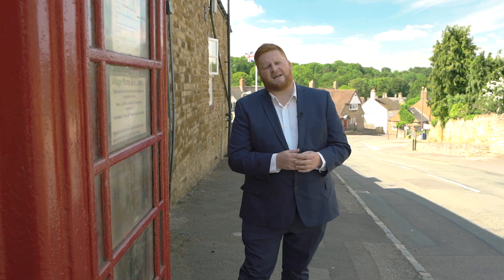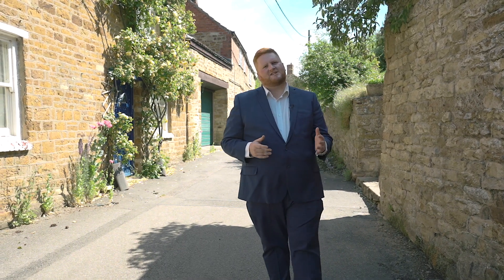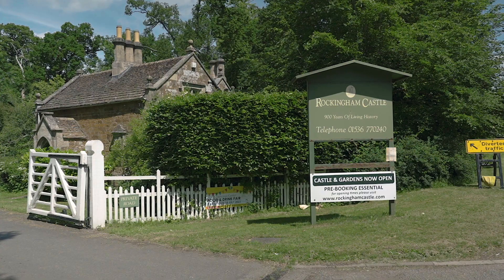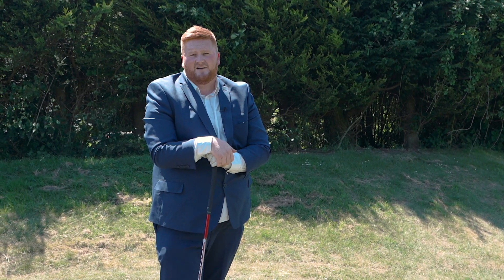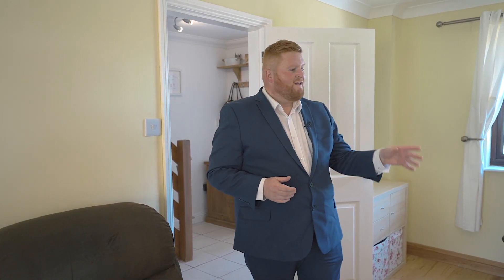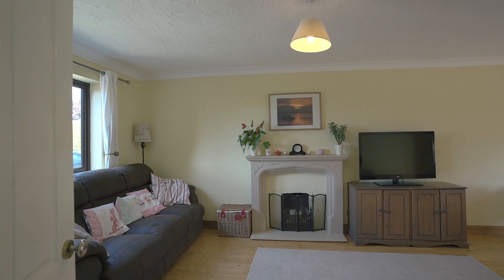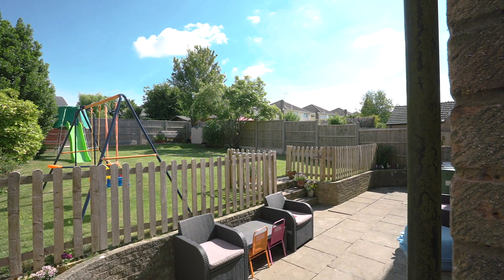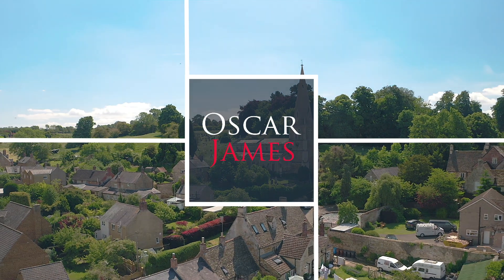Millfield Avenue, Cottingham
*** LOCATION LOCATION LOCATION*** With views over rolling countryside and being situated in the quintessential village of Cottingham, boasting four bedrooms, great living space, a large rear garden, and a single garage, could this be the perfect family home?

Arriving at this stunning property there are steps that rise to the front door which gives access to the spacious entrance hall. The entrance hall has tiled flooring which paves the way to the downstairs cloakroom, kitchen, the 23ft lounge/diner, there are also stairs rising to the first floor.
The generous living/dining space is the full length of the house, there is a double glazed window to front and patio doors that lead out the rear garden, other benefits include a feature fireplace.
The kitchen is of a good size and is fitted with a range of wall and base units, integrated appliances include an electric oven and hob, but there is plenty of space for white goods. Other benefits of the kitchen include space for a breakfast table and a door to side leading to the rear garden.

The first floor of this property is a really fantastic size, with the added benefit of having a bedroom above the garage this creates four really good size bedrooms, three of which have built in wardrobe/storage space, the two main double bedrooms but have windows to front which have stunning views over rolling countryside.
The first floor also benefits from a three piece suite that comprises of a low level w/c, wash hand basin and bath with shower over.

Externally this property offers a driveway to the front which leads to the large single garage.
The rear garden is of a superb size and boasts a patio area that steps up to the lawn area which is larger than average, there is also two side access points wither side of this property.

 For anymore information please call Oscar James today.